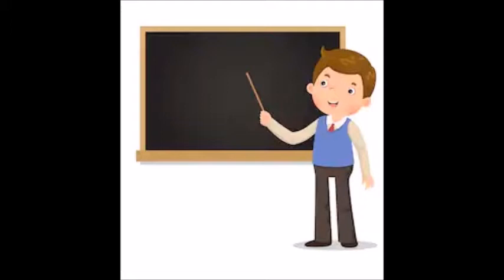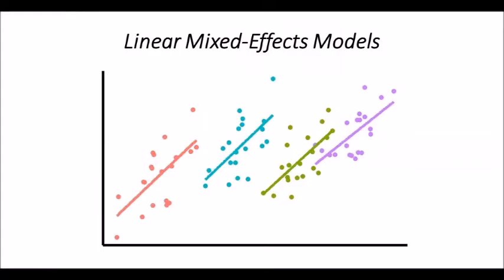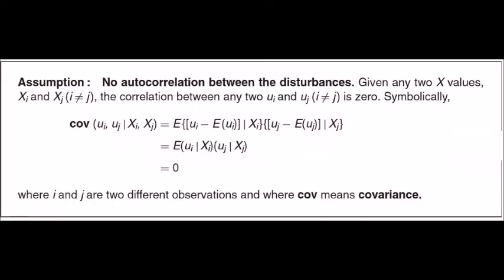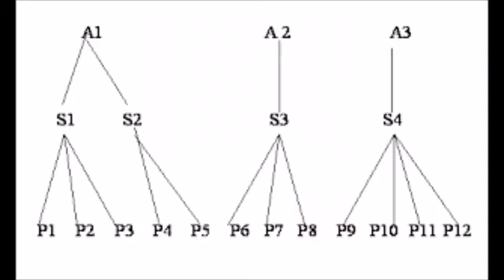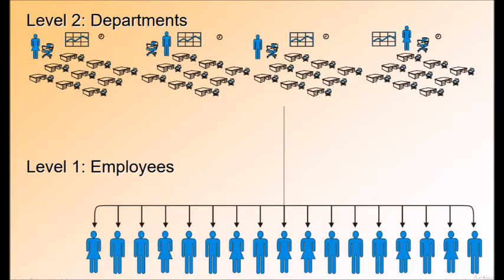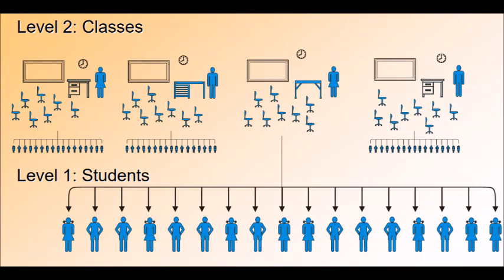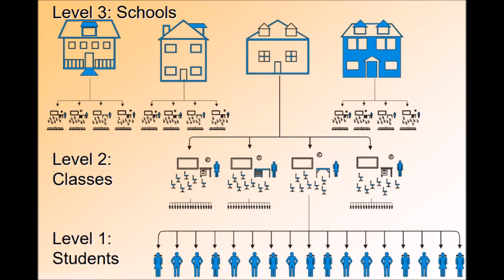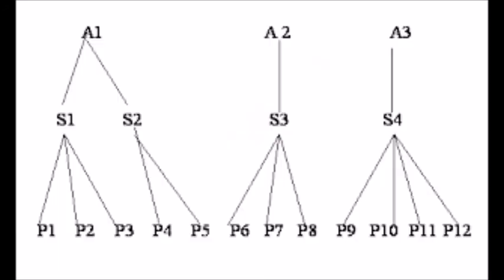Why Hierarchical Linear Modeling (HLM) for nested/clustered/multilevel data? An easy explanation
Why Hierarchical Linear Modelling?

This video explains why HierarchicalLinearModeling (HLM) should be used to analyze NestedData? In nested/clustered/ multilevel data, ordinary regression provides erroneous and biased results. This video answers the question “Is there a (level 2) variable effect (e.g., teachers’ experience) on the (level 1) intercept of e.g., performance scores of students, which represents the mean score?” If there is a teachers’ experience effect, then ordinary regression methods will suffer from correlated error, and some form of linear mixed modeling is required.

In other words, nested data suffered from General Linear Regression model assumption of Autocorrelation.

To learn CrossLevelModeling application, please read my article by clicking on following link or copy link in your browser

Article Citation:
Zhang, J., Ji, M., Anwar, C.M., Li, Q., & Fu, G. (2018). Cross level impact of team goal orientation and individual goal orientation on individual creativity. Journal of Management & Organization. 1-23. [Clarivate Analytics Impact Factor for 2017: 1.189].

More videos will be uploaded on Hierarchical Linear Modeling (HLM) soon...